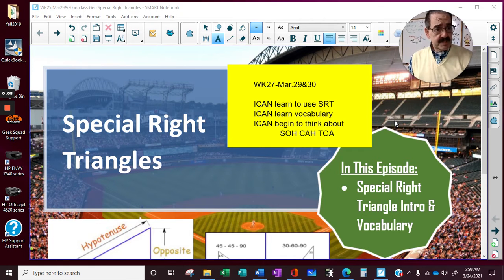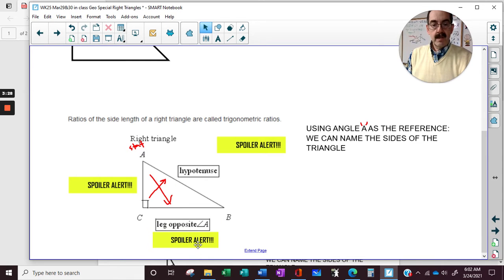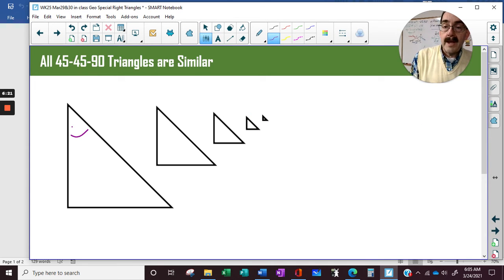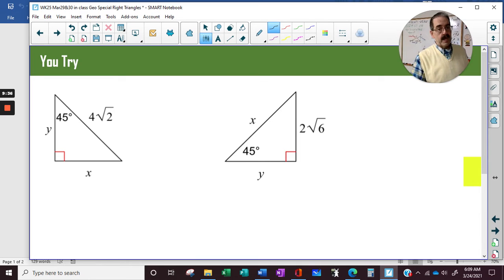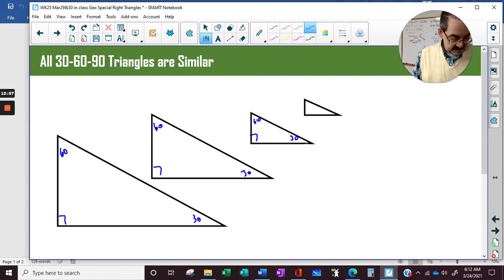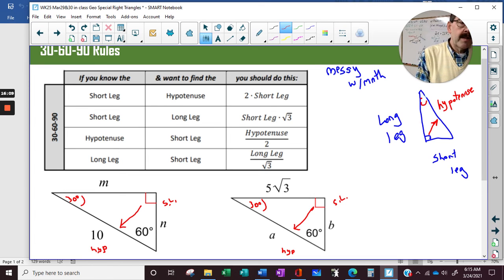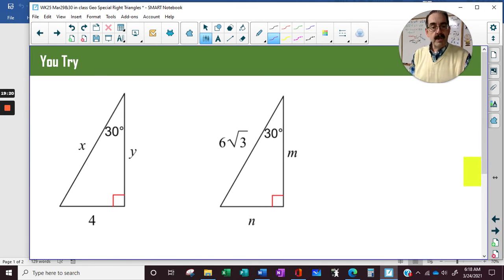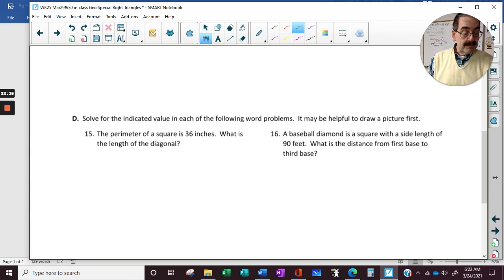WK27 Mar29&30 in class Geo Special Right Triangles an SOLO part 1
Week27 Mar.29&30 class video Special Right Triangles an SOLO part 1